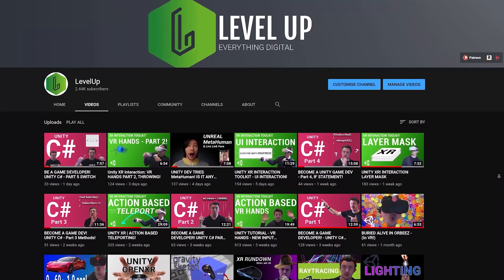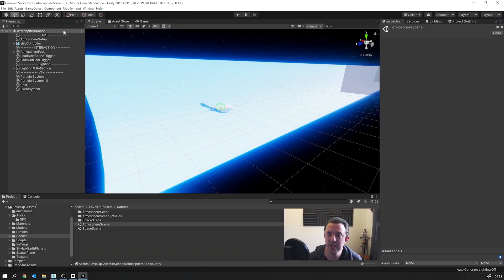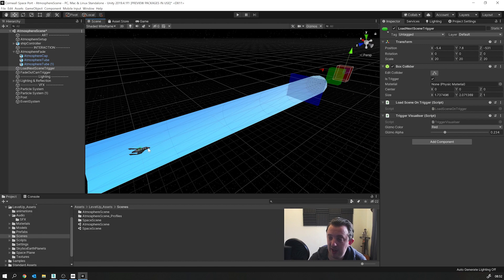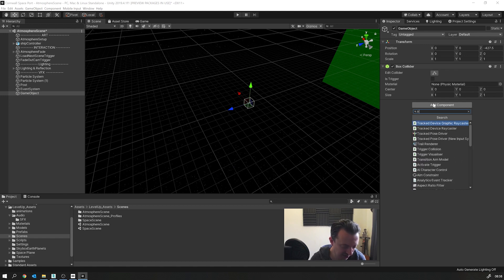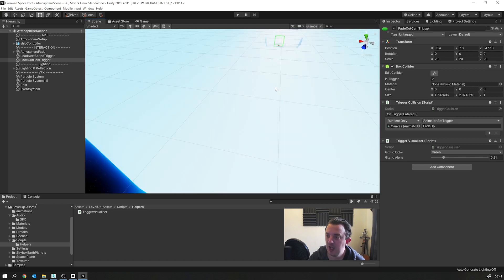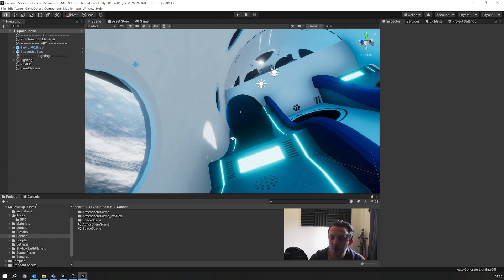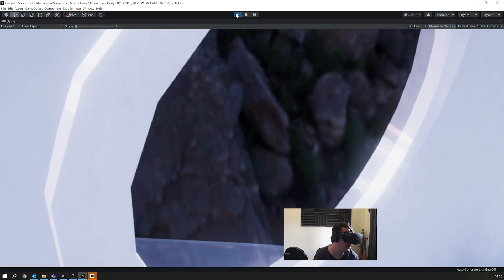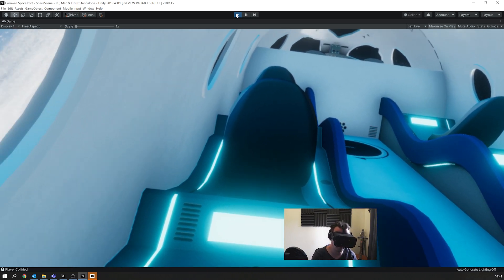VIRGIN GALACTIC - VR - LETS GO TO SPACE!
In this video, I wanted to showcase a small VR experience I put together in Unity, which includes some tip/tricks for VR development. The experience has you zooming through earths atmosphere on your way to space where you then sit back and relax looking back down at the earth!

0:00 Start
0:22 Channel Promo
0:37 Overview
1:22 Demo
2:36 Atmosphere Scene
6:16 Gizmos
10:17 Space Scene
13:27 Demo